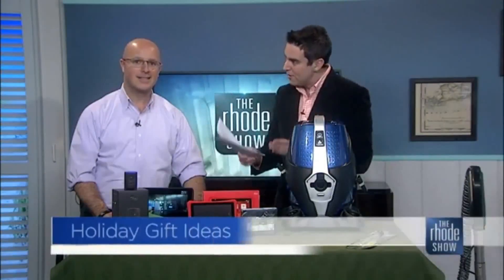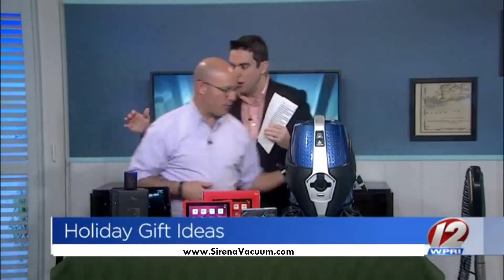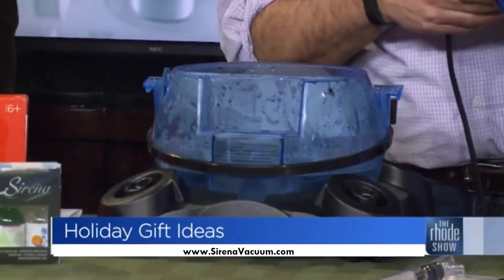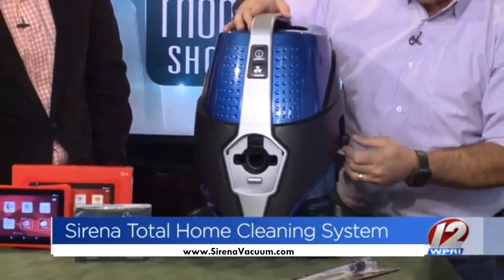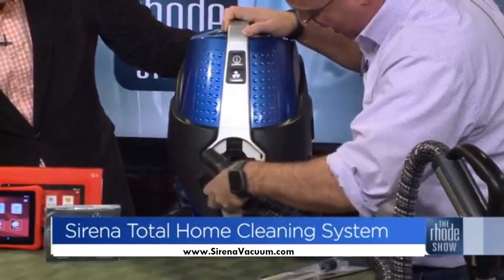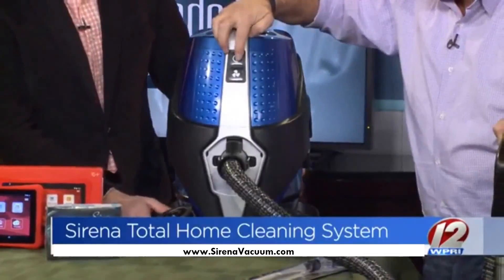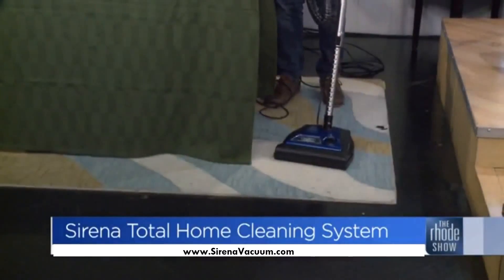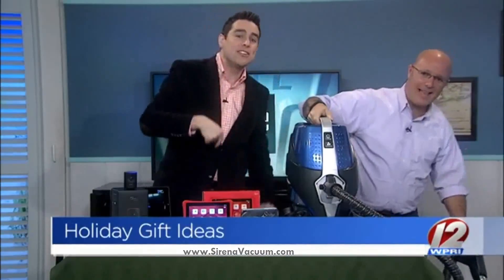กำจัดไรฝุ่น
บริษัท เอ็นริช ฟ็อกเกอร์ (ประเทศไทย) จำกัด
ตัวแทนจัดจำหน่ายเทคโนโลยีทำความสะอาดดักจับสิ่งสกปรกด้วยระบบน้ำภายใต้แบรนด์ ซิเรน่า (Sirena) ในประเทศไทย
สามารถกำจัดไรฝุ่นตาย 100% โดยไม่มีสารเคมี
เครื่องกำจัดไรฝุ่นที่ยอดขายมากที่สุดจากประเทศแคนาดา
ทางบริษัทเราพร้อมทั้งดูแลในเรื่องบริการหลังการขาย
และการรับประกันสินค้าให้กับลูกค้าทุกท่าน
คุณจึงมั่นใจได้เลยว่าคุณจะได้รับการบริการที่ดีที่สุดเมื่อเป็นเจ้าของ
เครื่องทำความสะอาดซิเรน่า Sirena System
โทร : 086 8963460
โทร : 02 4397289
Line : enrichfogger